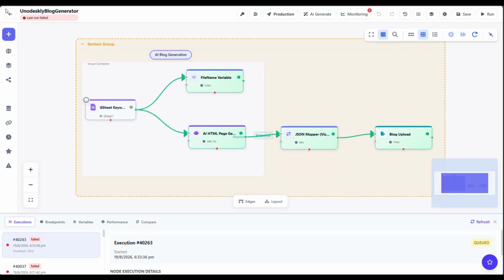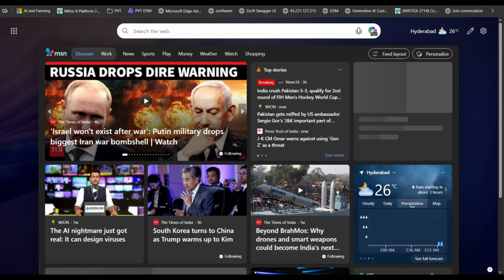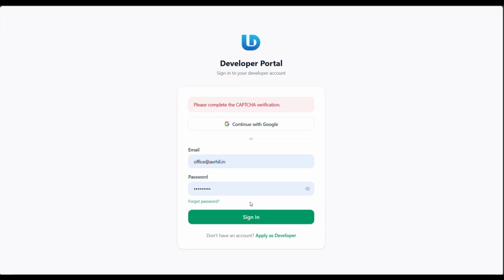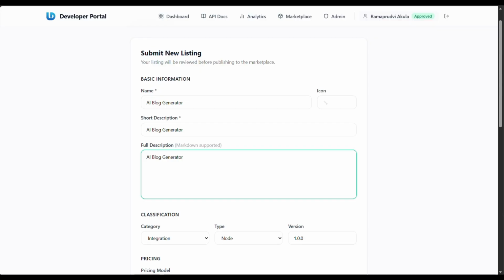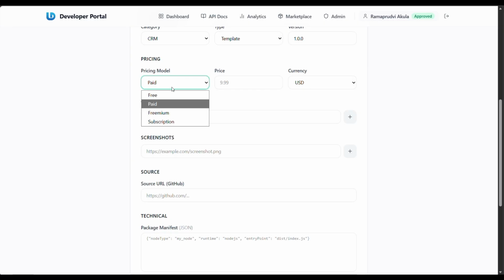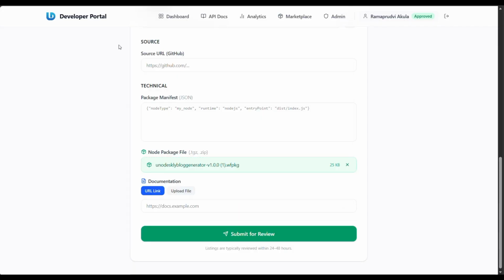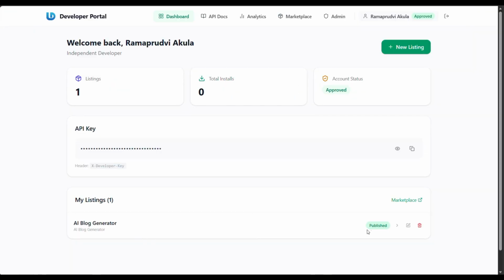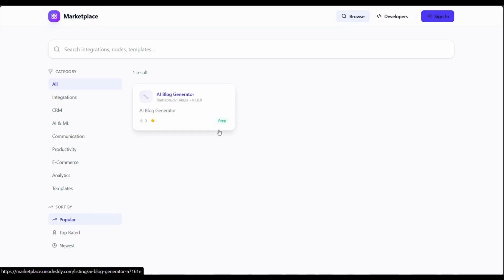MarketplaceDemo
## YouTube Description — Unodeskly Marketplace Demo

🚀 **Unodeskly Marketplace — From Workflow Export to Marketplace Listing**

In this demo, we walk through the complete **Unodeskly Marketplace publishing process**, showing how developers can turn their automation templates into marketplace-ready packages and submit them for review.

### 🔹 What you'll see in this video:

* Exporting an automation/template from Unodeskly
* Using the **AI Blog Generator** to prepare marketplace content
* Packaging the template as a `.wfpkg` file
* Opening the **Unodeskly Developer Portal**
* Creating a new marketplace template
* Uploading the `.wfpkg` package
* Filling in template details, categories, descriptions, and metadata
* Submitting the template for marketplace review
* Understanding the **Under Review** status
* Marketplace approval and publishing flow
* How the template becomes available for users through the Unodeskly Marketplace

The goal is to make workflow sharing and distribution simple for developers, automation creators, and integration partners.

🌐 **Build. Package. Submit. Get Published.**